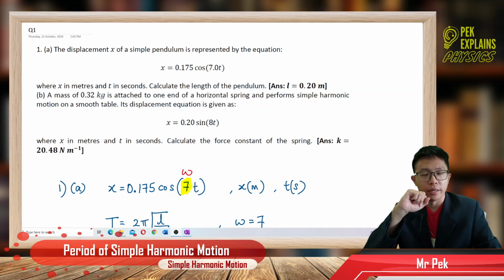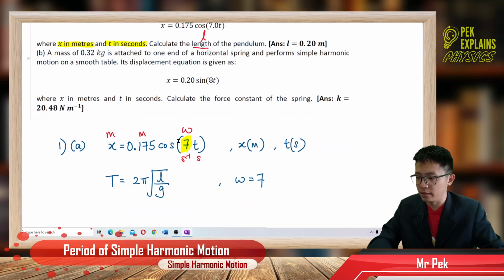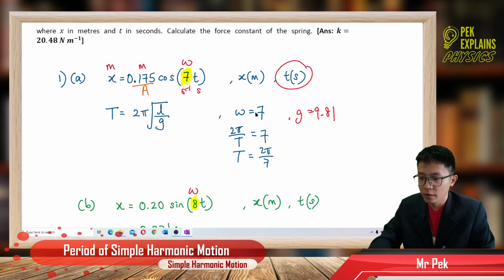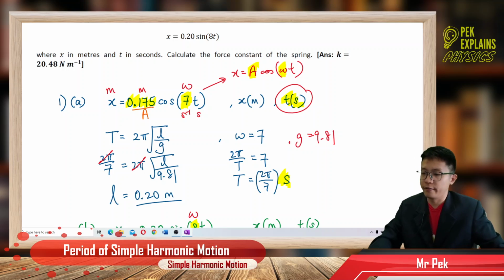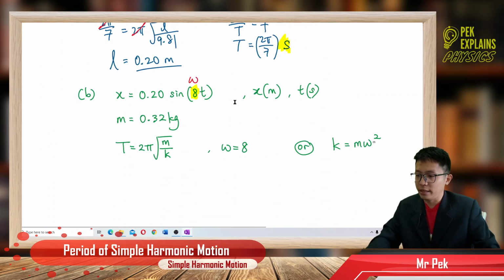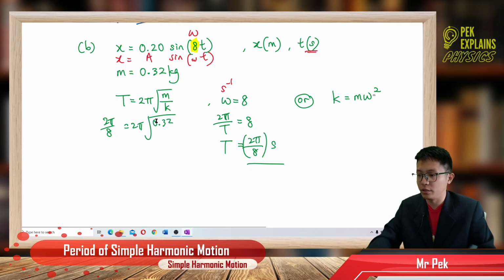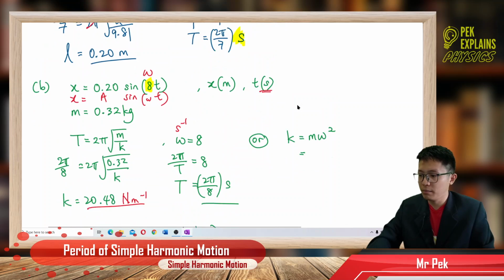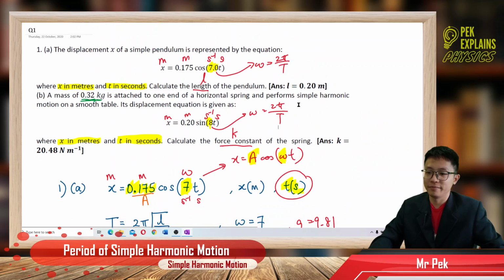Period of Simple Harmonic Motion (Q1)